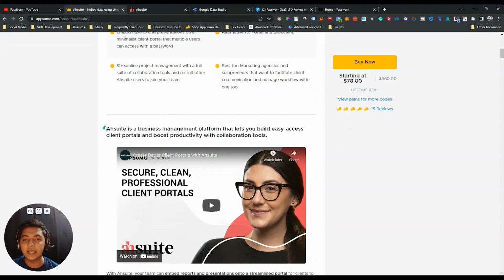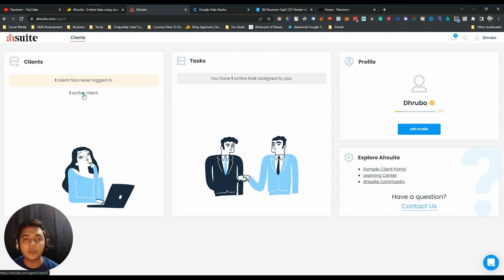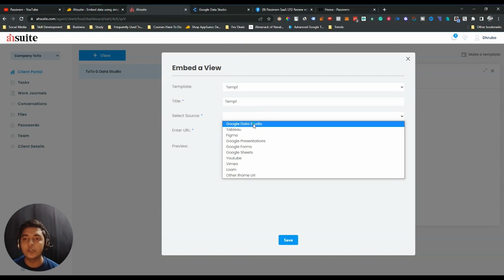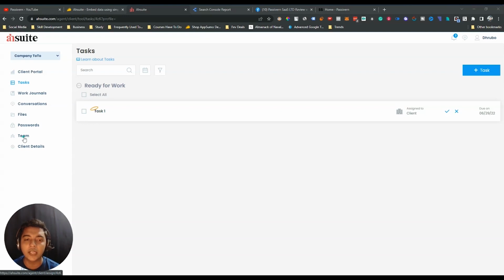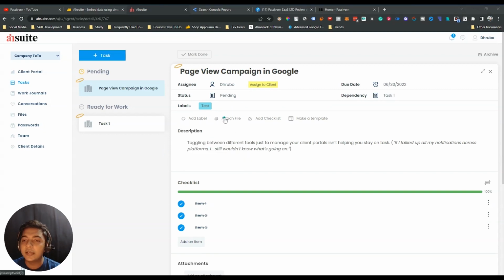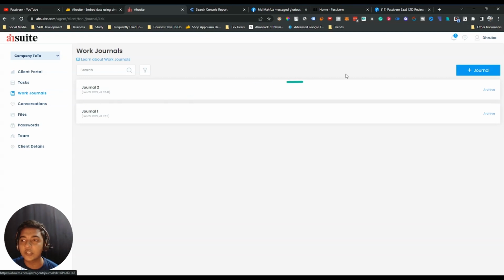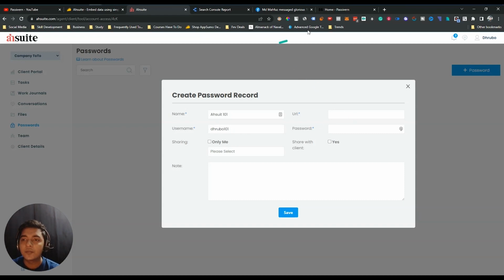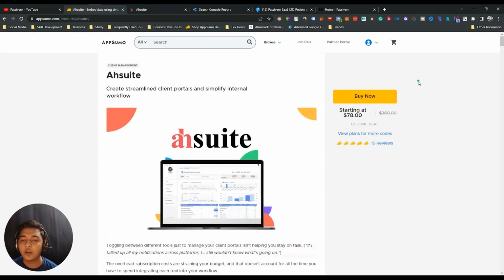Ahsuite Review - Secure , Clean , Professional Client Portal to Manage Your Business | Passivern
Ahsuite is a business management platform that lets you build easy-access client portals and boost productivity with collaboration tools.

Ahsuite is best for Marketing agencies and solopreneurs that want to facilitate client communication and manage workflow with one tool.

Ahsuite is an alternative to Portal and Basecamp.

Ahsuite Review - Secure , Clean , Professional Client to Manage Your Business | Passivern
1. My SEO Strategy.
2. All new incredible Lifetime Deals update to grow your online business.
3. Online Business Tips & Tricks.

☑ Watched the video!
☐ Liked?
★ TABLE OF CONTENTS ★
0:00 Ahsuite Lifetime Deal Overview on AppSumo
2:06 Join on VIP Lifetime Discussion Group
2:35 How to create a Client Portal on Ahsuite
3:37 Add Client on Ahsuite
4:26 How to embed Google Data Studio on Ahsuite Client Portal
7:30 How to create a task on Ahsuite Client Portal
11:13 Add Work Journal on Ahsuite Client Portal
12:21 Create Conversation Messanger on Ahsuite
13:24 Add & Secure Important Files on Ahsuite
16:24 Add Team Member on Ahsuite Client Portal
16:44 Add Client Information on Ahsuite Client Portal
17:30 Get Ahsuite Lifetime Deal with 10% Discount
18:15 Subscribe Please
💡 TOPICS IN THIS VIDEO 💡
•  Ahsuite Client Portal
•  Best Client Portal Tool